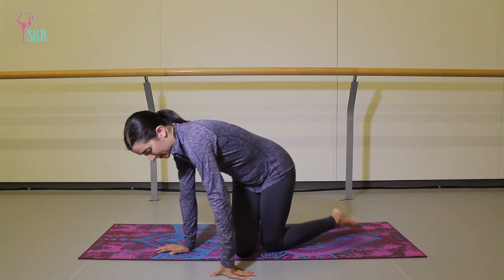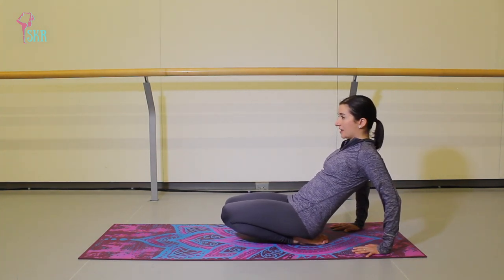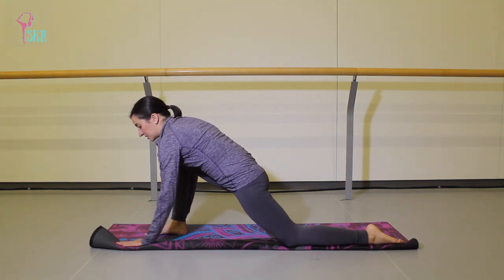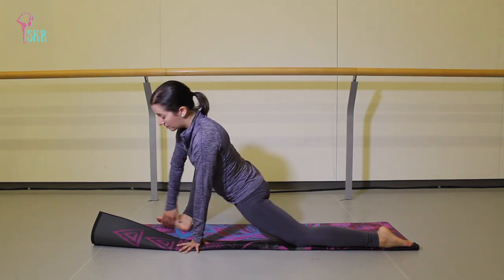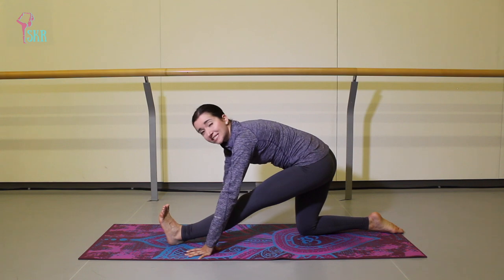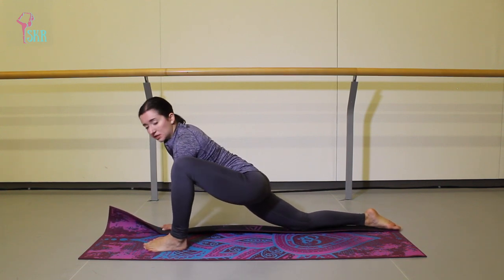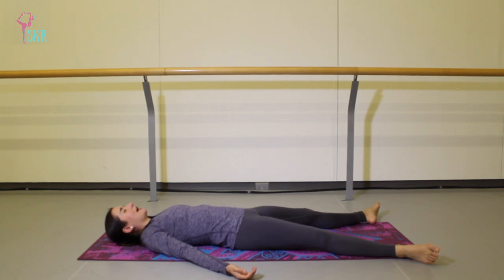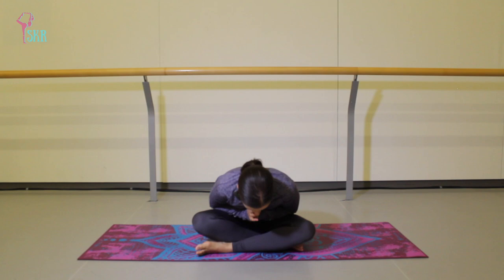Deep Foot Stretch {Yin} 👣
This short yin class is all about the 👣

We will stretch into the soles & tops of the feet, as well as the ankles & calves.

This class is also perfect after a night of wearing heels 👠

Props are not necessary - but it is a good idea to have a blanket handy!